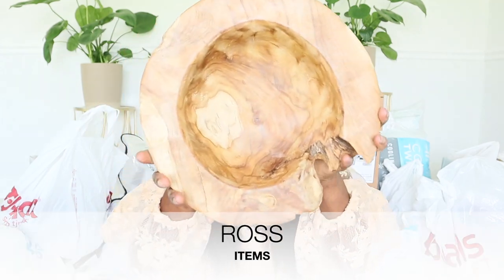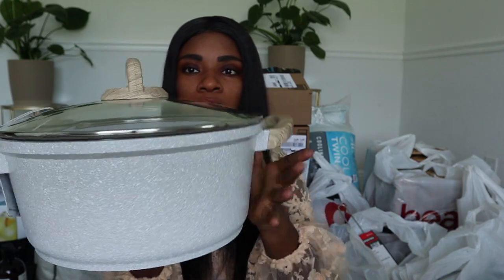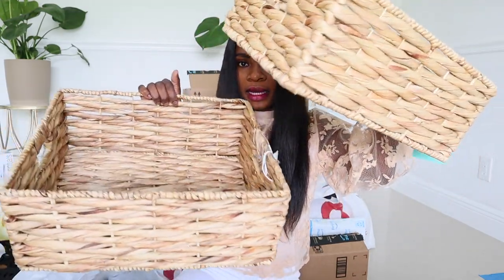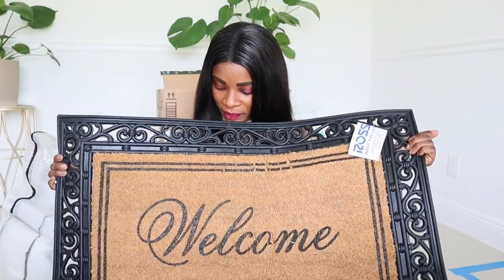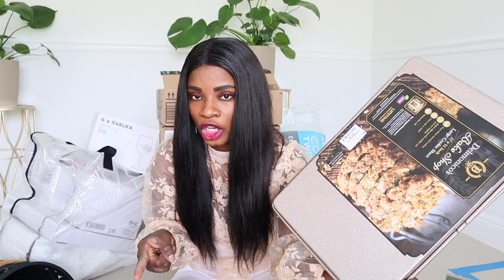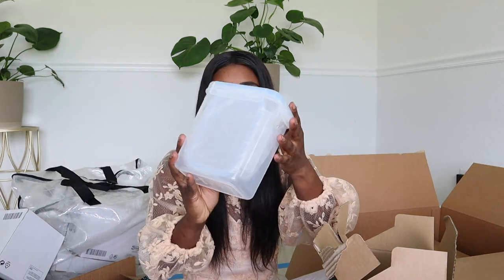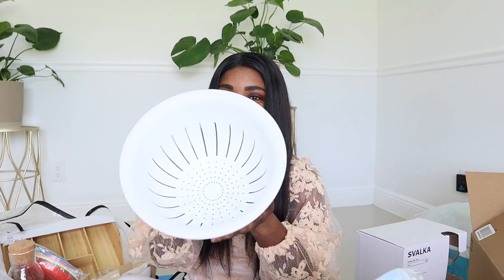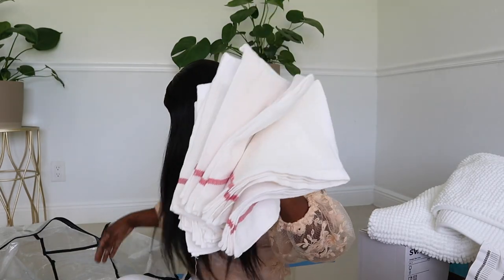NEW HOUSE HUGE HOMEWARE HAUL! IKEA, TJMAXX, ROSS, BURLINGTON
Hey guys! Thank you for coming back in today’s video i be be showing you few things I got from different stores. Thanks!!! Xoxo 😘

I buy all my songs on iTunes Store